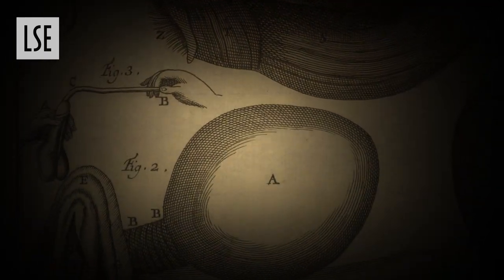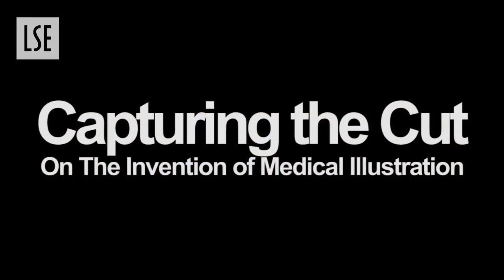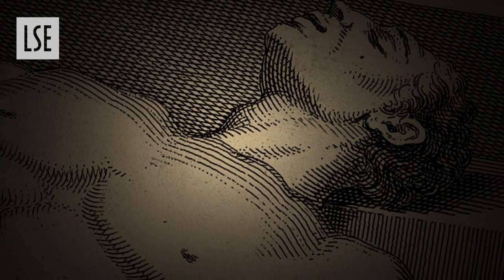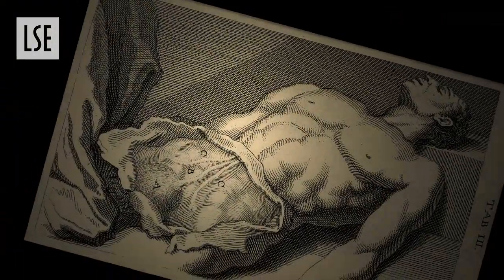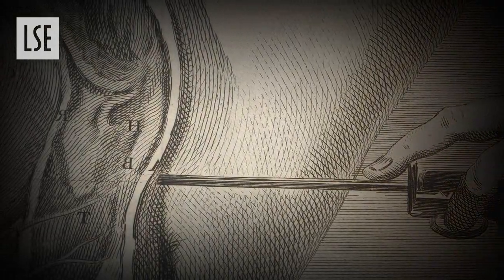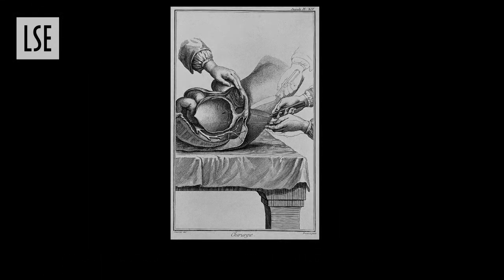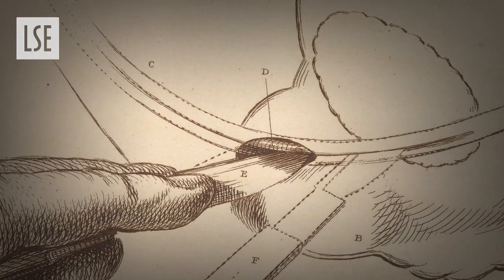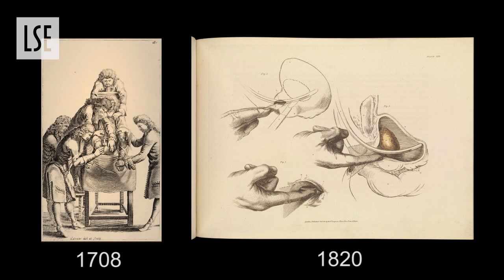LSE Research: Capturing the Cut - on the invention of medical illustration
In this short film, Wellcome Fellow Christelle Rabier of LSE's department of Economic History narrates the invention of medical illustration 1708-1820. Images courtesy and copyright of The Wellcome Library.

VIEWER CAUTION: this video contains graphic representations of invasive surgery.

In the eighteenth century, surgeons were rapidly developing new techniques for invasive surgery. But how to transmit this information? Only a very few students at a time would be able to watch a procedure, and even then, it wasn't clear what was happening amid the throng of assistants required to restrain the un-anaesthetised patient.

Early medical illustrations offer little information to the prospective surgeon, but over the course of a hundred years, a series of conventions emerged - cross-sections for interior views, dotted lines for motion, and the transposition of multiple sequential events onto the same plate - all of which meant that by the beginning of the nineteenth century, illustrators were able to depict the actual process of surgery, and spread medical innovations further afield than the confines of a single theatre.